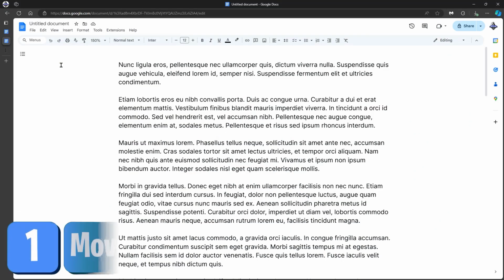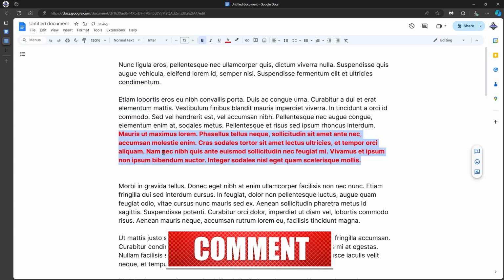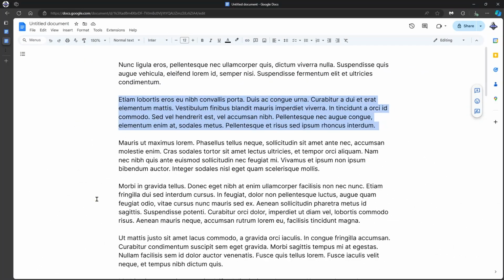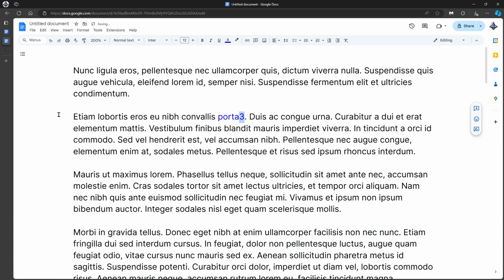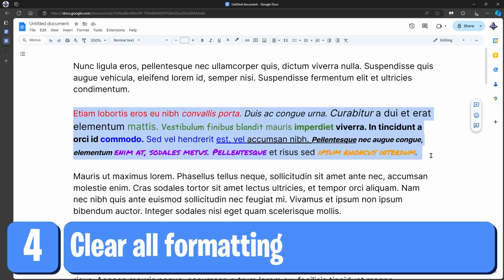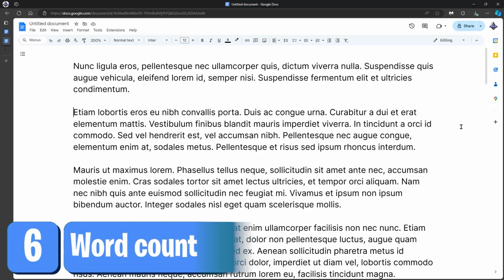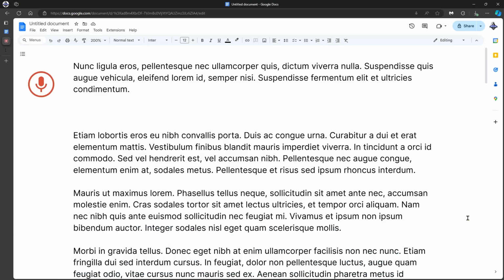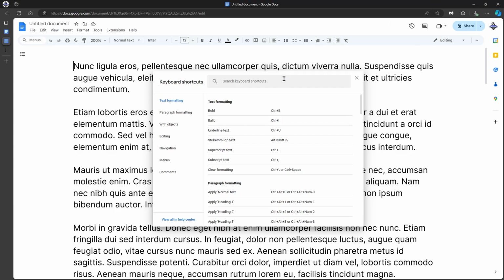7 Google Docs Shortcuts You Didn't Know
Think you know Google Docs? In this quick video I'll share with you 7 awesome Google Docs keyboard shortcuts I guarantee at least some of which you didn't know. These shortcuts are also really useful, so do leave a comment below to let me know which ones are new to you, and which one you'll be most likely to start using!